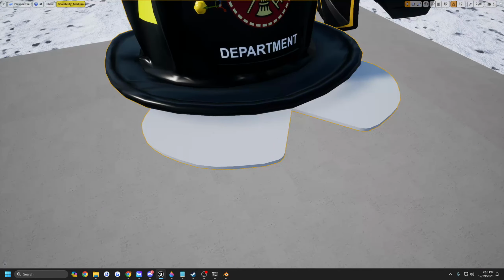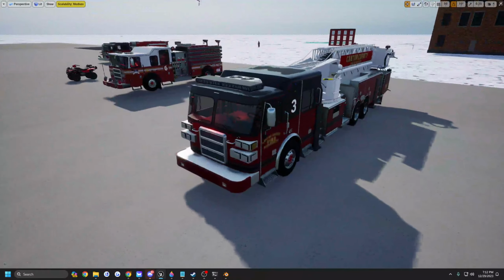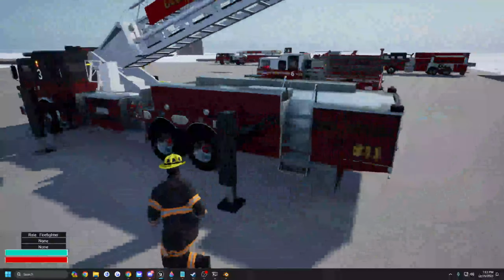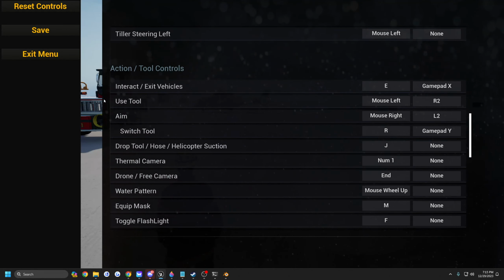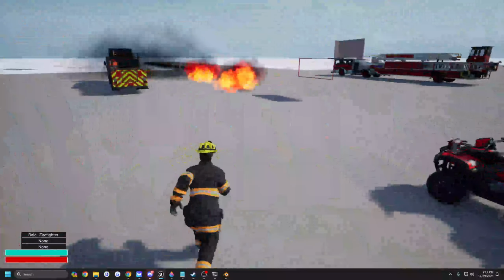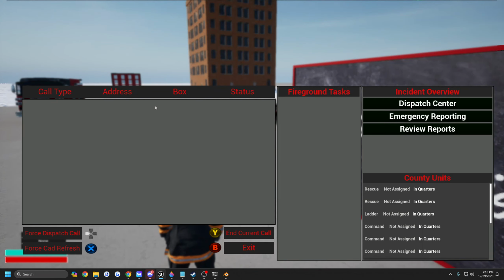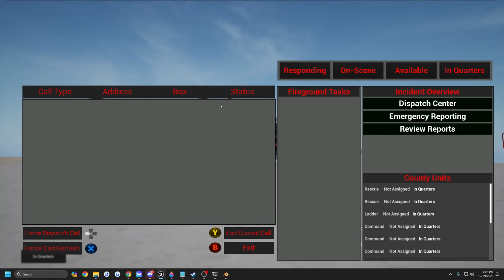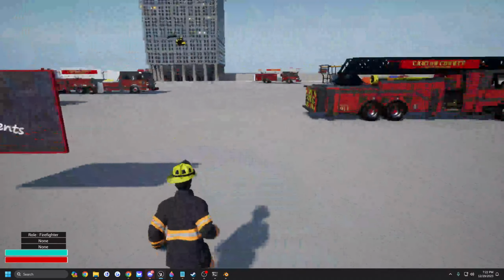Into The Flames December 23' Dev log #2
MERCH!!

Discord.gg/IntoTheFlames